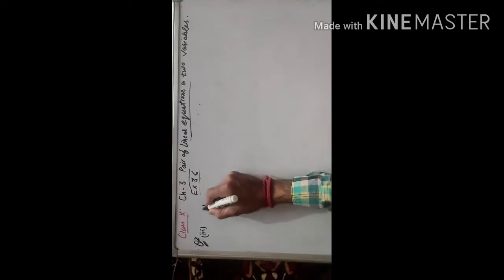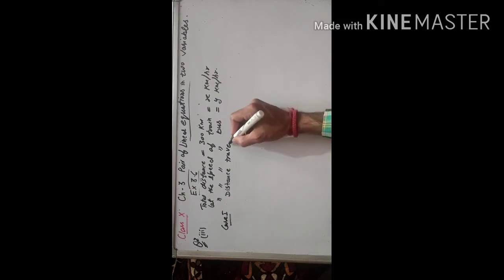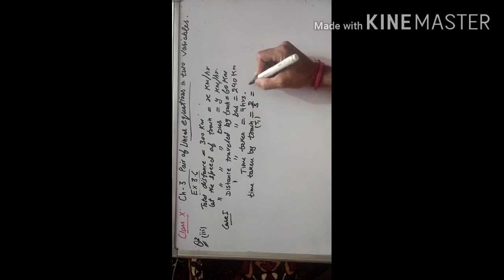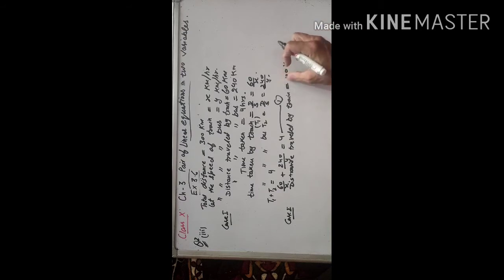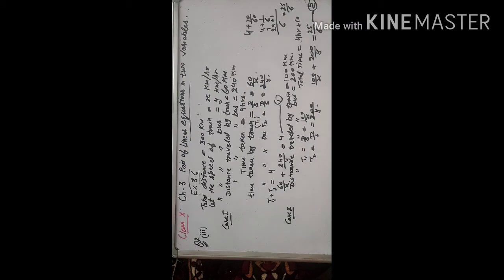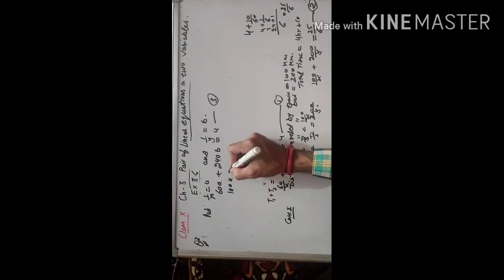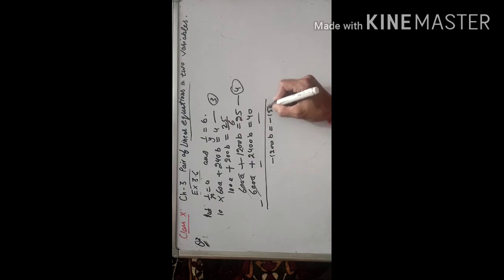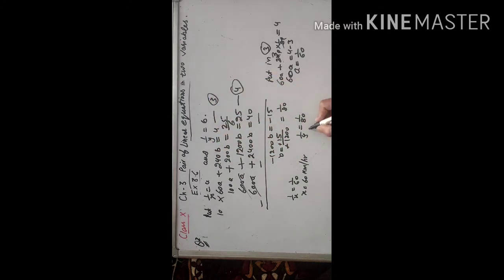Class 10 Ch 2 Linear equations in two variables ex 3.6